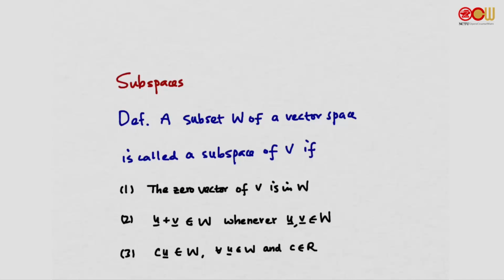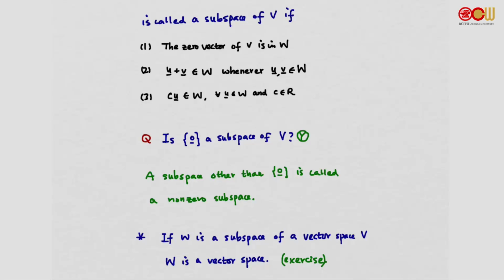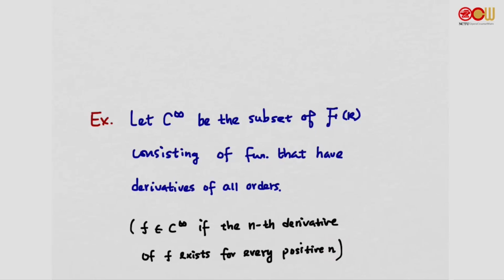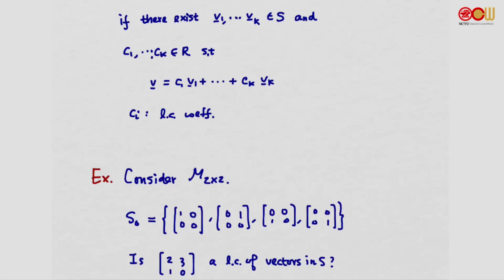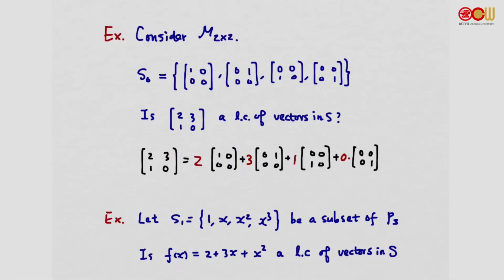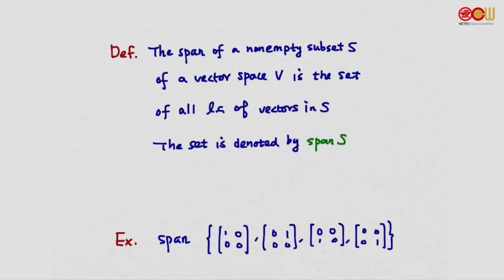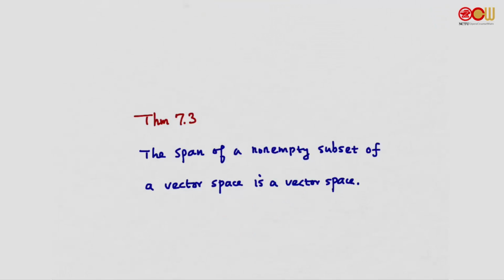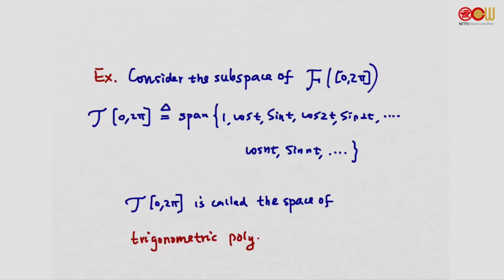Lec48 線性代數 CH 7.1-2 Vector spaces and their subspace Part II